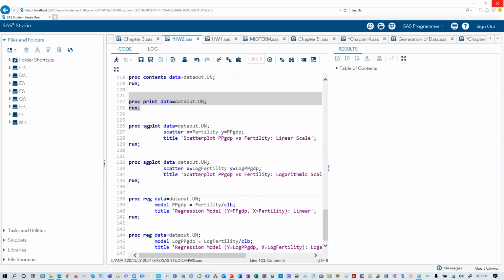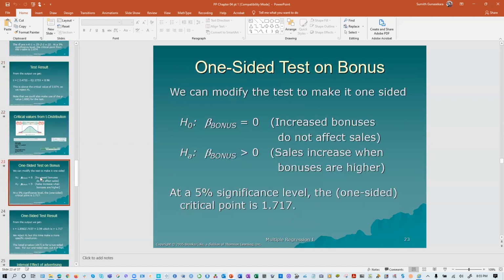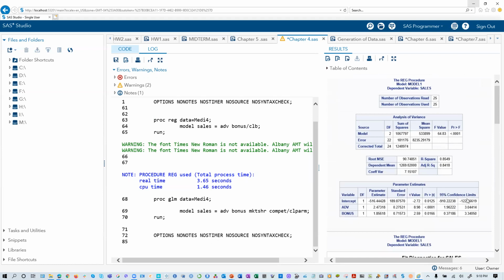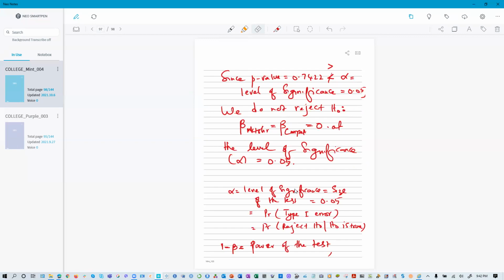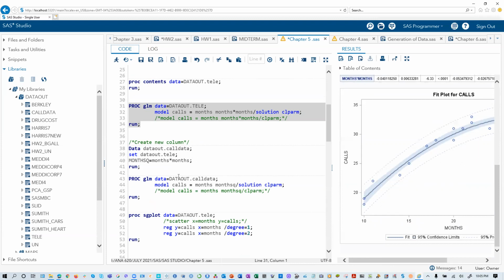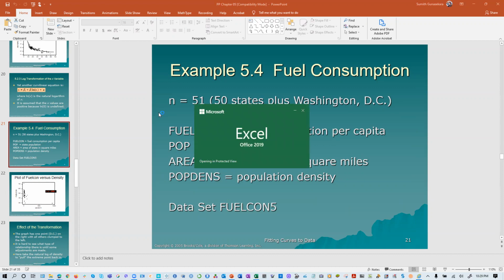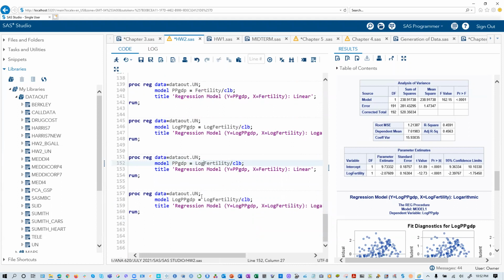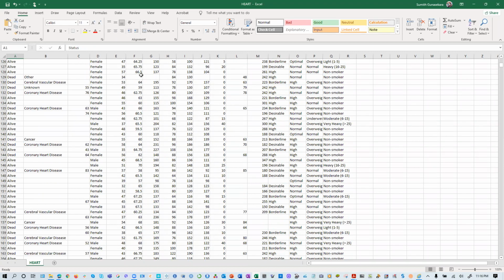Statistics in SAS - Lesson 5